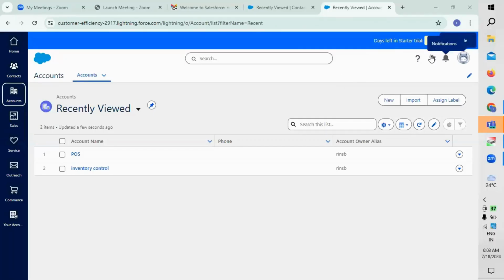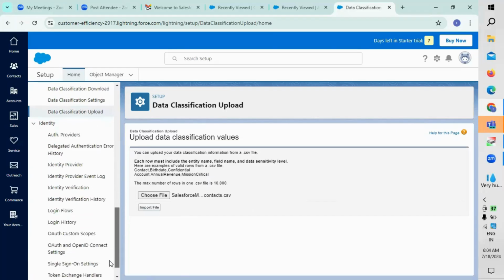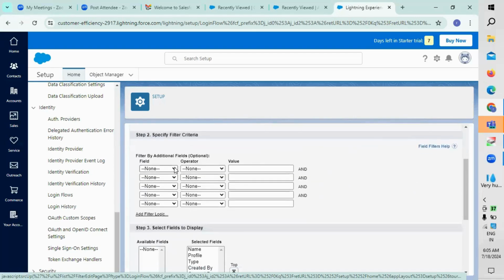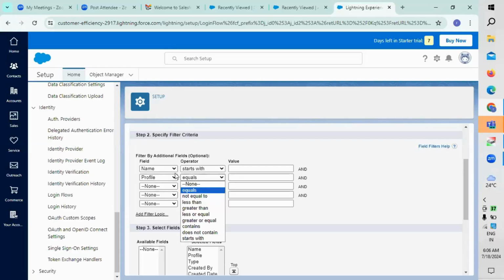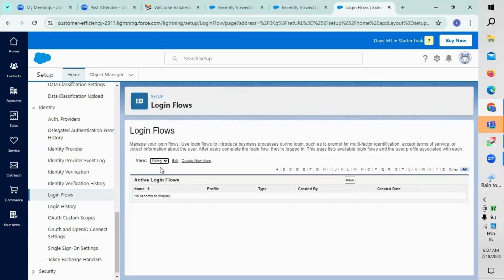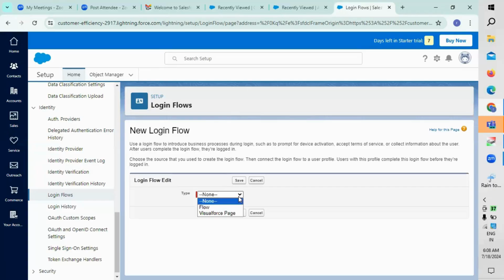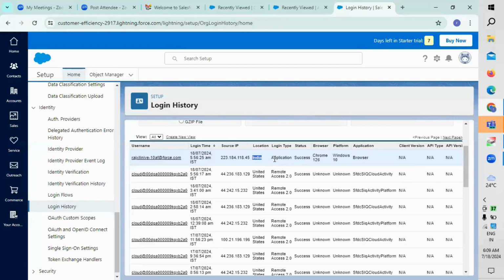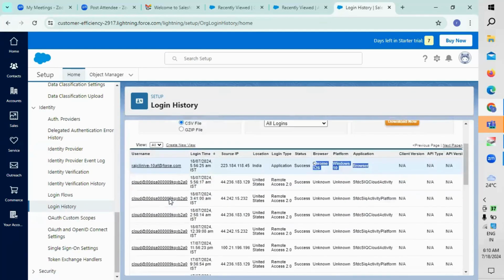salesforce Business analyst | admin